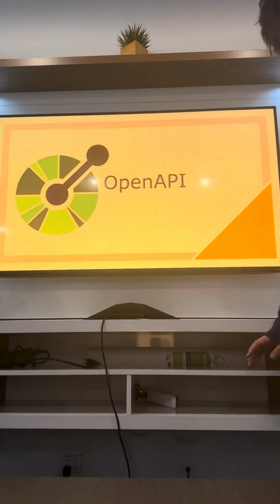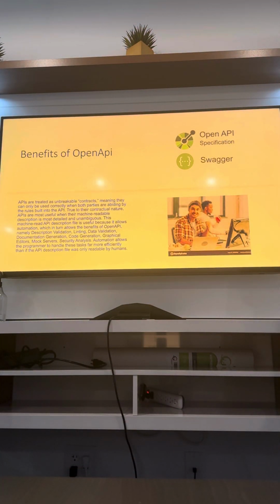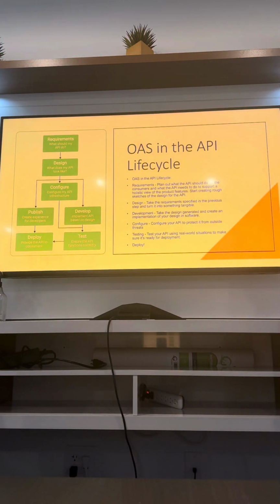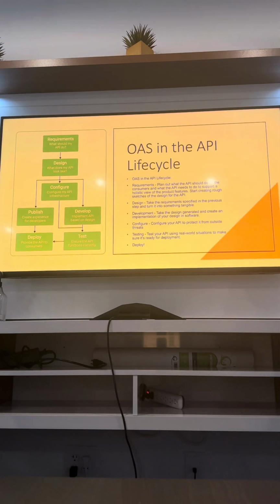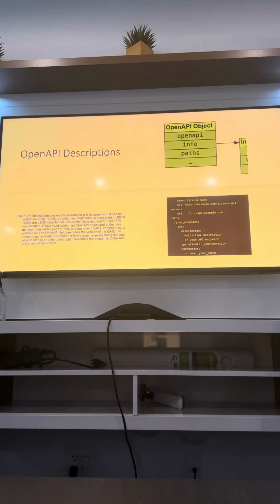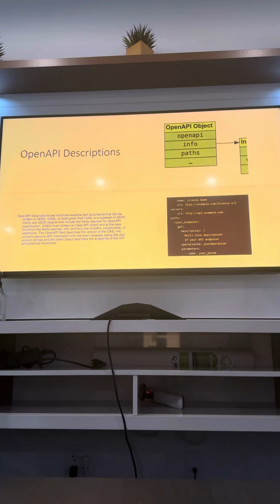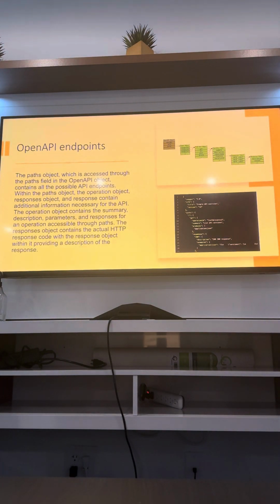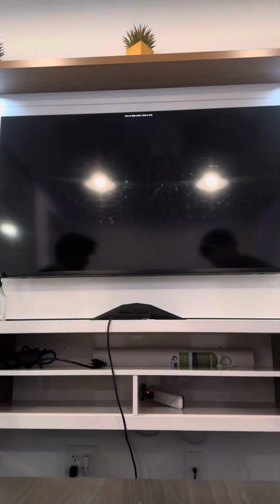OpenAPI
Video explanation of OpenAPI